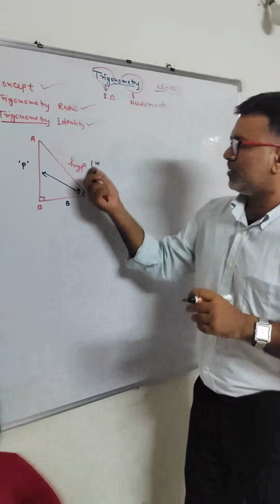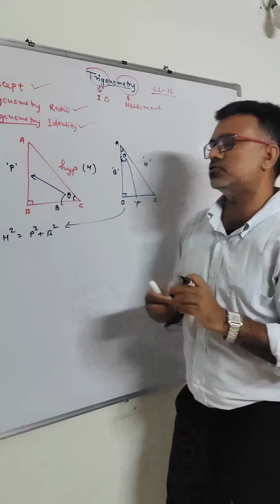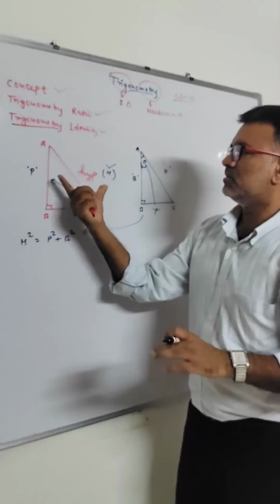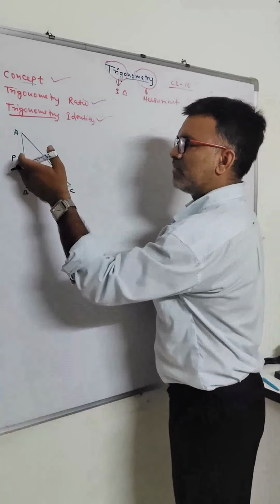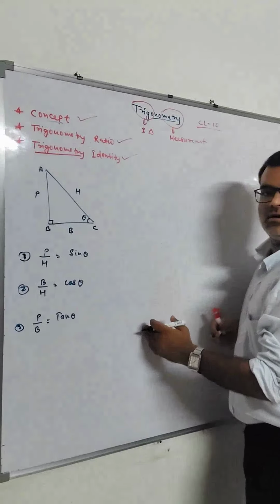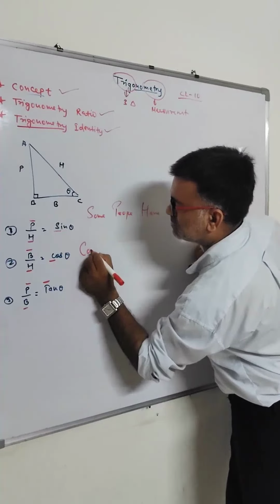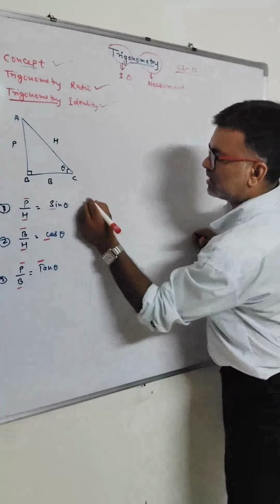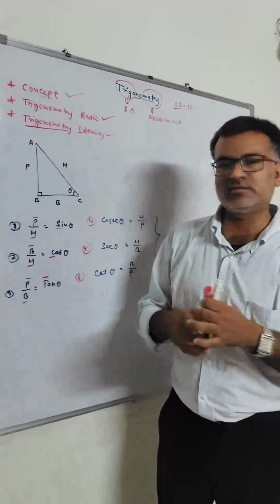maths demofor byjus